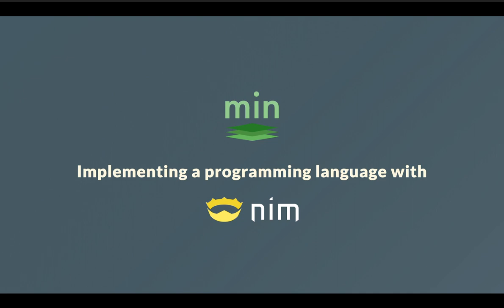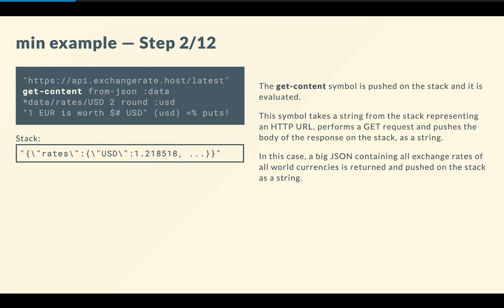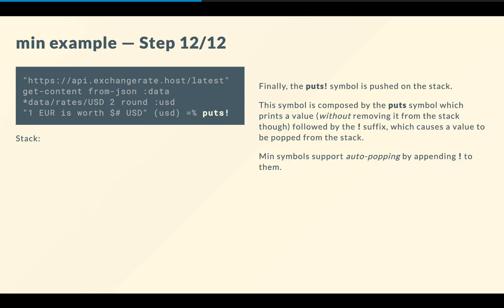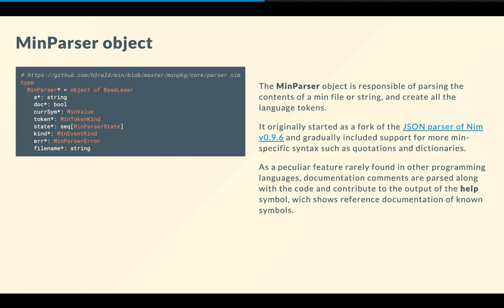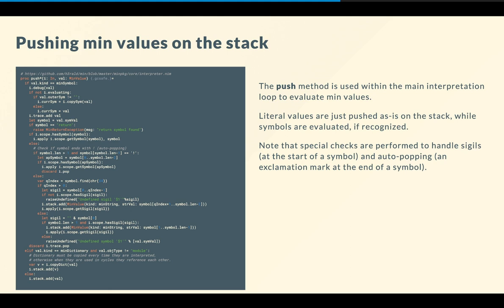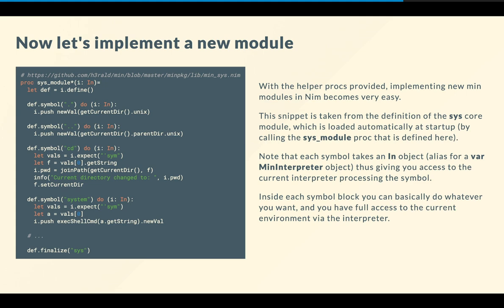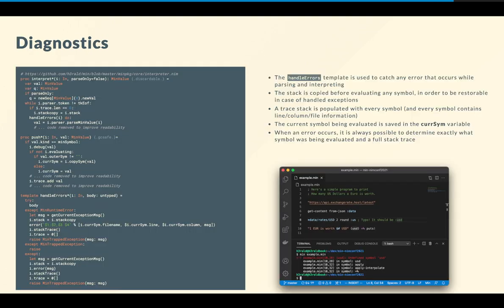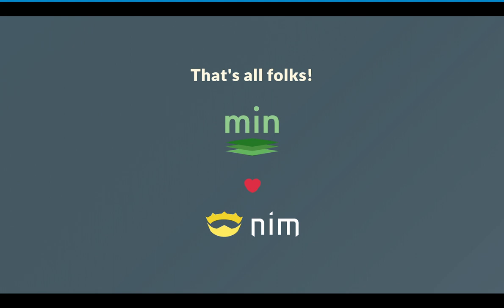Fabio Cevasco: Min - implementing a programming language with Nim (NimConf 2021)